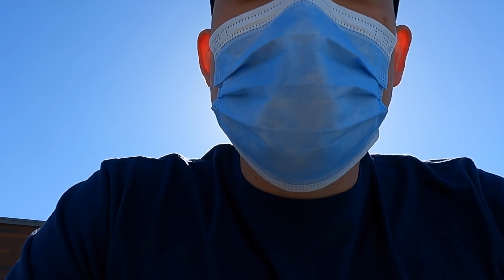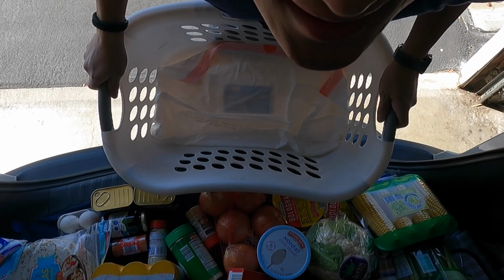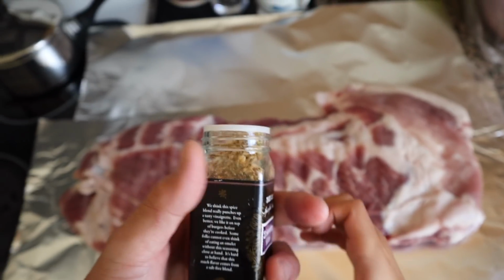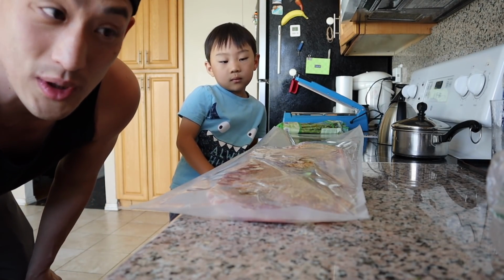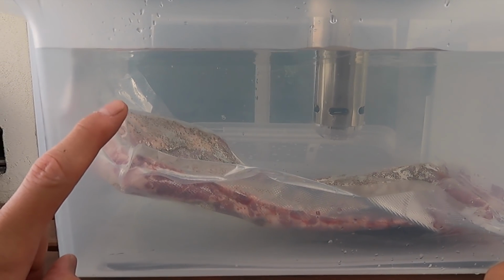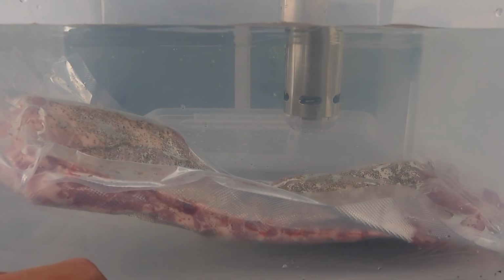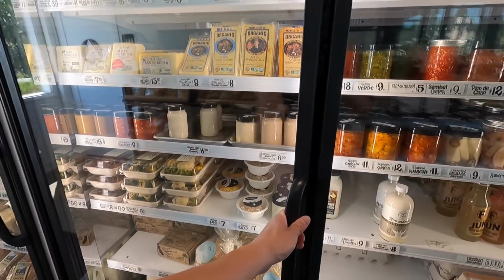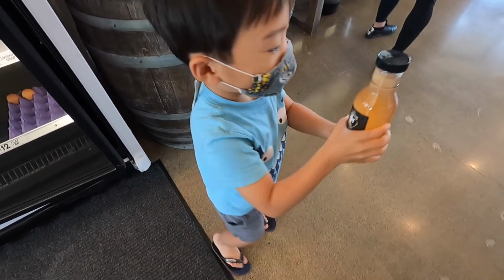Making Ribs 2 ways! Learn how to SOUS VIDE!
Hey guys! We'll show you how we sous vide and how we make our ribs, two different ways. We'll also show you a cool little TikTok hack we do when we go grocery shopping. Leave in the comments what other recipes you want to see us make!